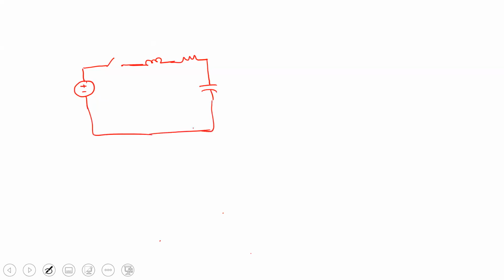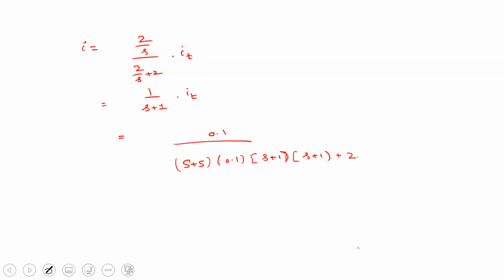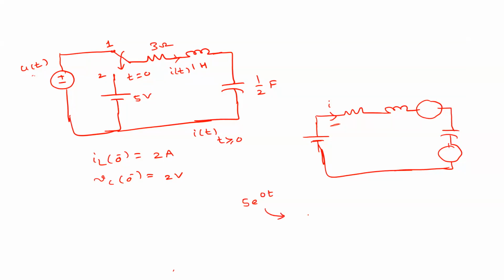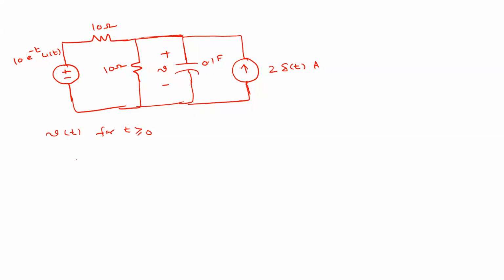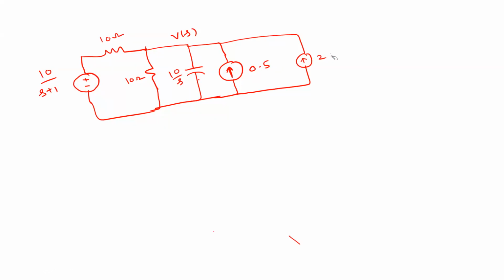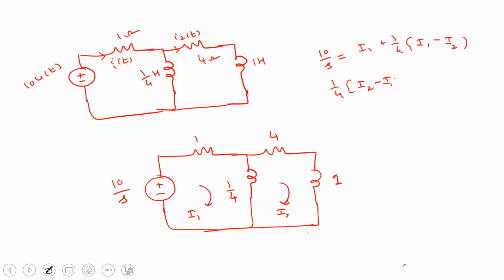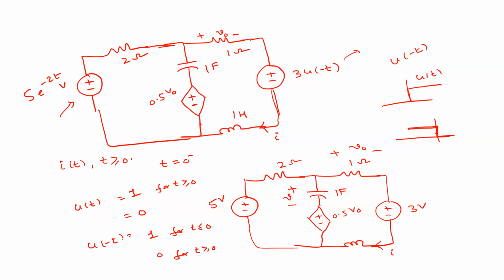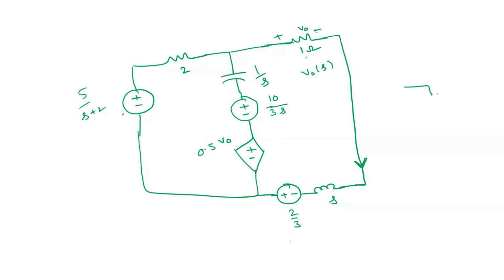Basic Electrical Circuits, Circuit Theory: Transient Analysis Application of Laplace Transforms: L38